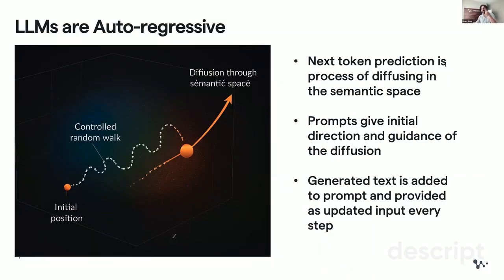Intuition for prompting AI